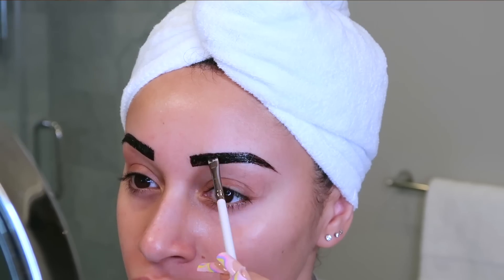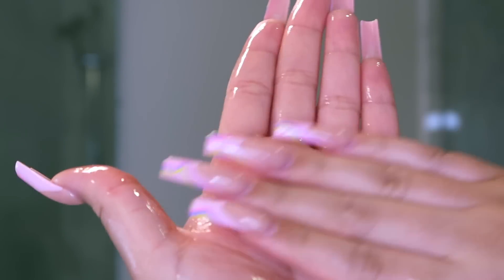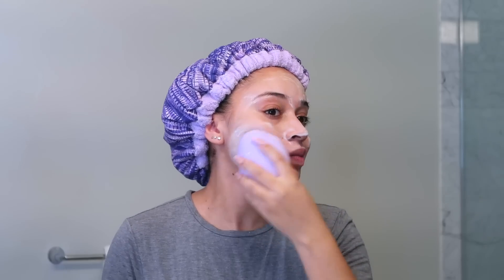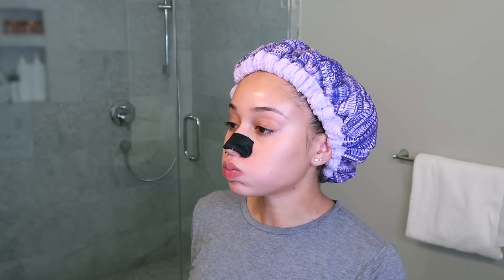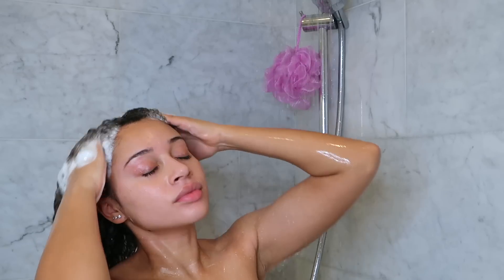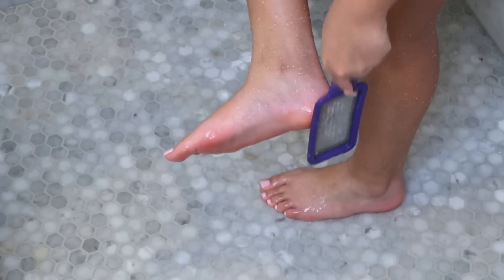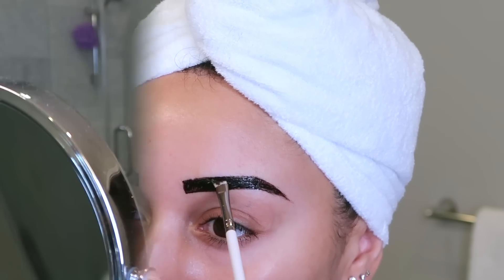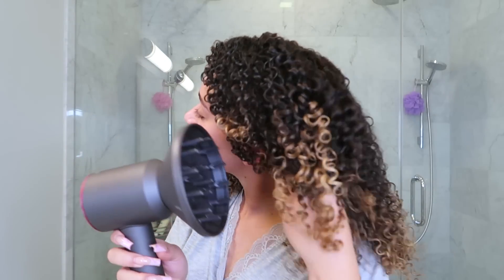My Beauty Maintence Routine! *at home*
♡ T I K T O K: @Luhhsetty

This is my at home BeautyMaintenance Routine! Let me know if you like these types of videos by giving it a THUMBS UP 👍🏽✨(btw procucts below)

U S E D:

Pronamel Mineral Boost Toothpaste
Doo Gro Oil
Hot Head Treatment Cap
Dermalogica Precleanse
Clinique Acne Soap
Facial razor
Bioré Pore Strips
Kiehl's Deep Pore Cleansing Clay Mask
Carol's Daughter Goddess Strength Shampoo + Conditioner
Camille Rose Naturals Hair Mask
Dove Sensitive Body Wash
Frank Body Coffee Scrub
Venus Razor
Callus Remover
Maybelline Brow Tattoo
Fresh Sugar Scrub
Lubriderm Daily Moisture Body Lotion

F A Q:

Name- Lisette
Race- Black & White
Height- 5'3
Location- LA

-xo